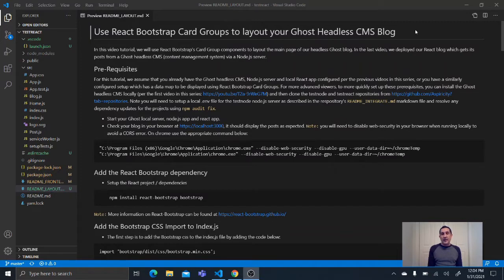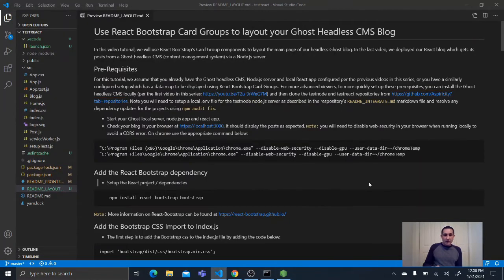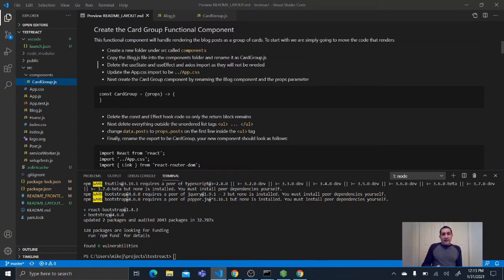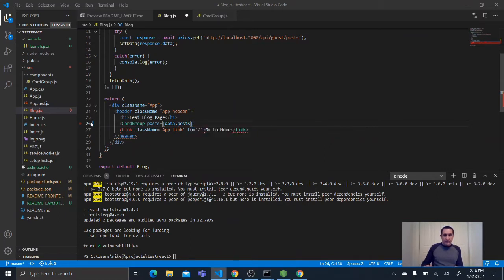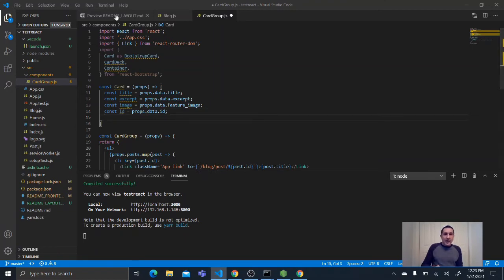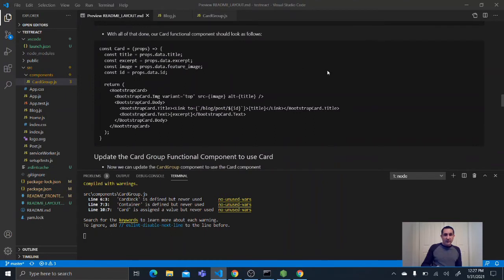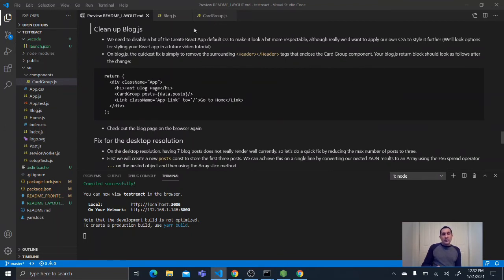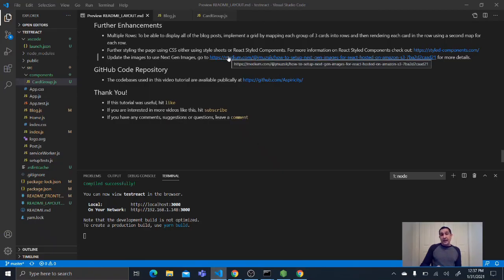Use React Bootstrap Card Groups to Layout your Ghost Headless CMS Blog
In this video tutorial, we will use React Bootstrap's Card Group components to layout the main page of our headless Ghost blog. Note: if you are just looking to learn about React Bootstrap Card Groups, jump ahead to 7:09 in the video.

In the previous video, we deployed our React blog which gets its posts from a Ghost headless CMS (content management system) via a Node.js server.

In order to set up the pre-requisites for this video, a React blog with a Ghost headless CMS,  you can review the first three videos (out of 6) in this series, or just follow the first video and then setup the other two repositories from the Aspiricity github page (as explained at the beginning of this video). The first three videos in this series are: